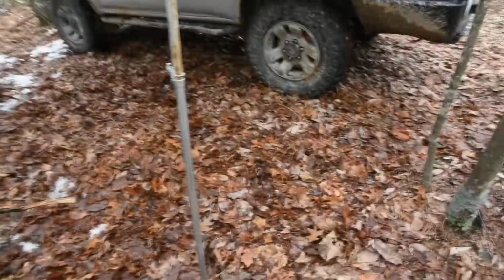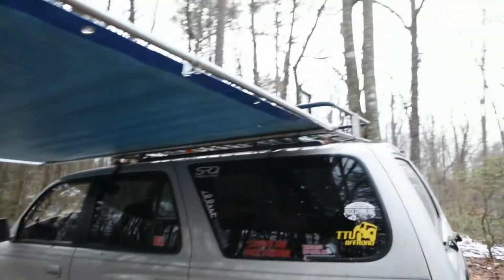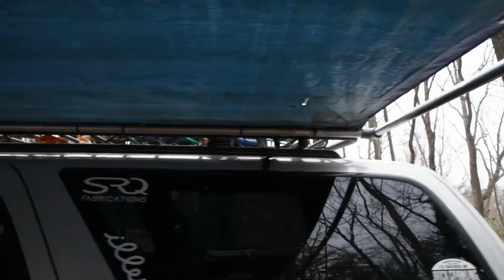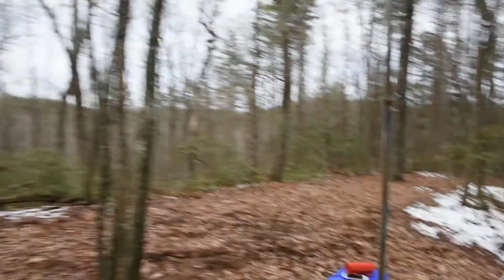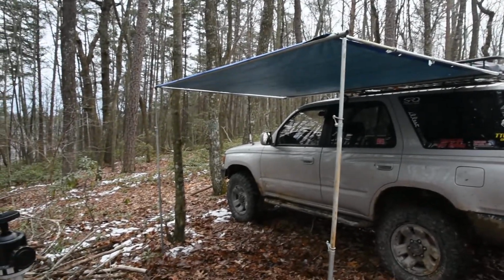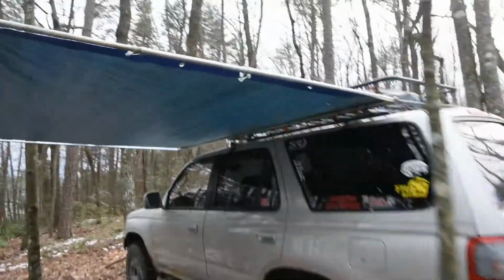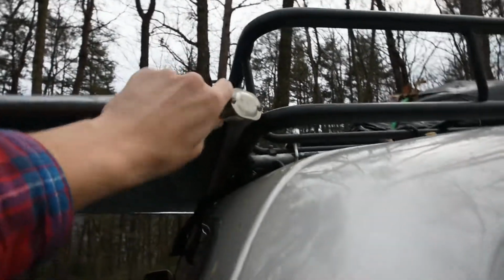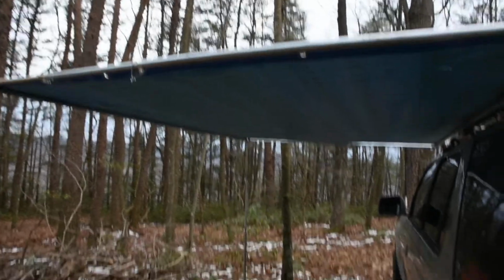Toyota 4Runner DIY Awning Walkaround